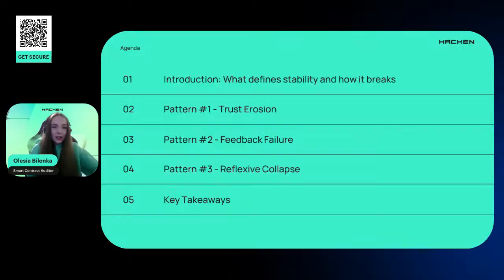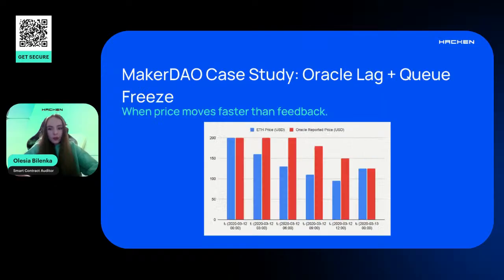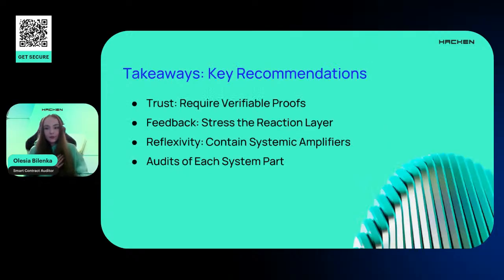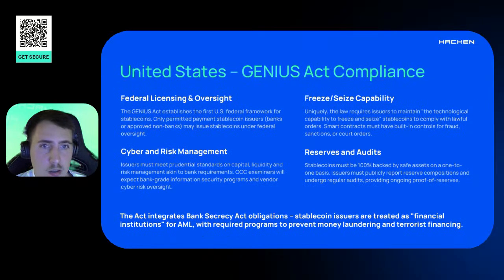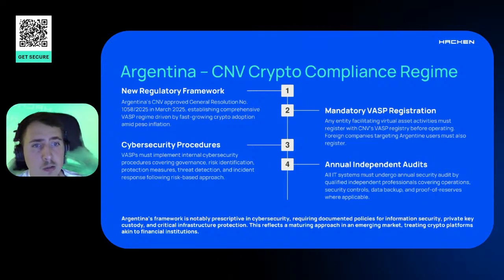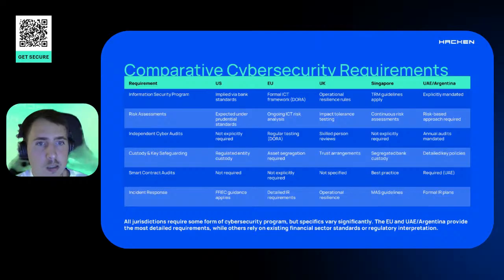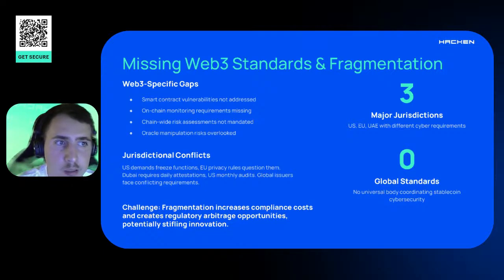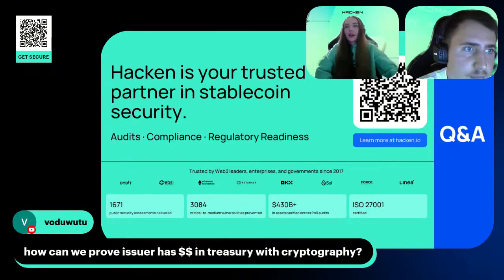Stablecoin Survival Guide | From Security Models to Regulatory Compliance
October is Cybersecurity Awareness Month — and we’re kicking it off with a deep dive into stablecoin security and compliance.

Hacken’s top security engineer and compliance expert guide you through stablecoin architectures, attack surfaces, and evolving rules — showing how to keep stablecoins safe, trusted, and regulator-ready.

​- Stablecoin issuers and builders looking to scale securely
​- U.S. and global projects integrating stablecoins into payments & DeFi
​- Compliance, risk, and security leads shaping digital asset strategy

About Hacken:
Hacken is an end-to-end blockchain security & compliance partner for digital assets. Unlike traditional providers, Hacken was born on blockchain, combining deep Web3 expertise with enterprise-grade quality, AI-powered offensive security, and globally recognized certifications. Since 2017, Hacken has been trusted by 1,500 adopters, including the European Commission, ADGM, MetaMask, Ethereum Foundation, and Binance to secure the new digital frontier.

We bring top-tier, blockchain-native expertise and proven credibility to help organizations secure their infrastructure and meet modern digital asset regulations with confidence.